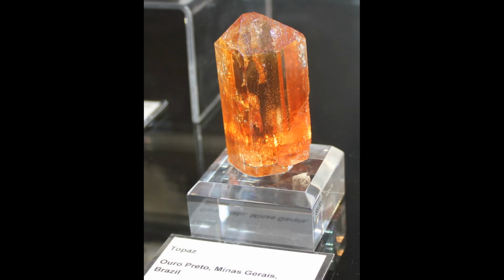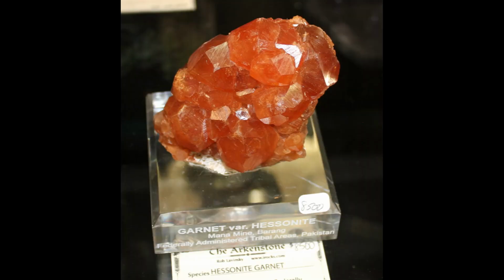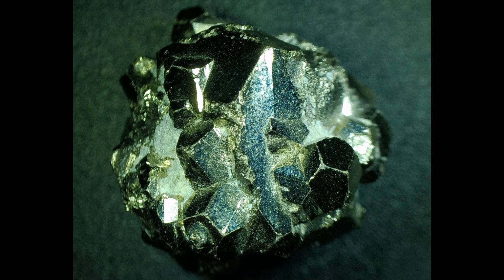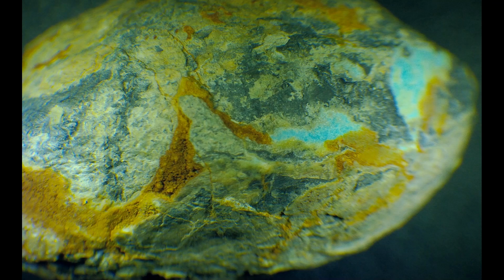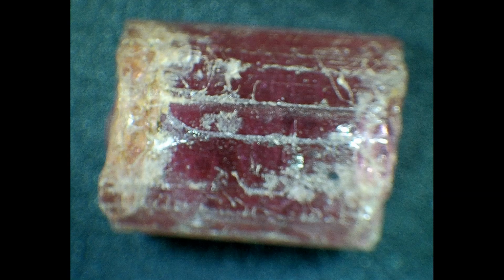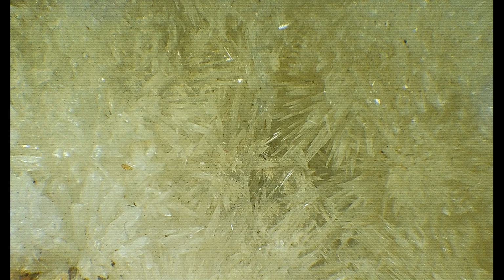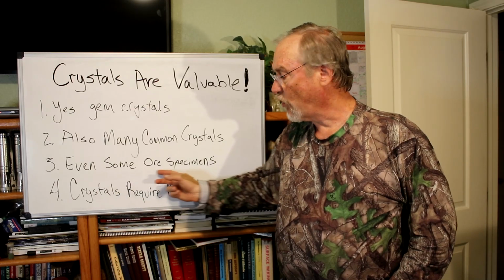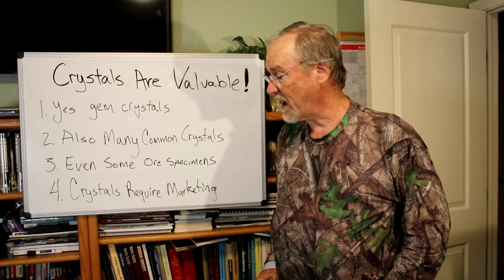Turn Your Crystals into CASH with These Proven Methods!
If anyone is interested in purchasing this product, you can purchase it through this link below and can get 10%off.
The following link will give you a cookie that will automatically give you the discount for the TOMLOV  DM202 Pro.
The following link will give you a cookie that will automatically give you the discount for the TOMLOV  DM201 Pro.

Many prospectors and rock hounds don't realize that crystals are valuable and can be an important source of income for those who have access to mines with crystal formations.

For those who want to learn more about prospecting and finding gold check out my book, Fists full of Gold. It’s an encyclopedia of everything on the topic of prospecting.